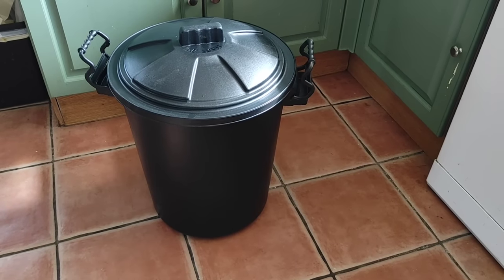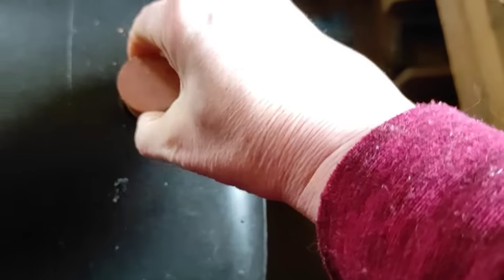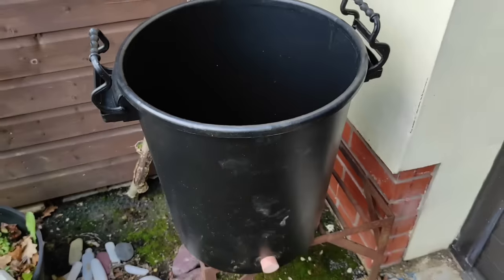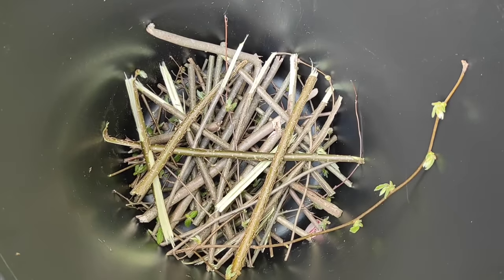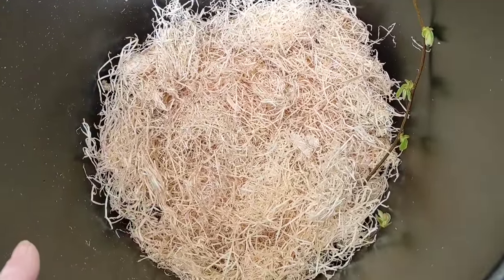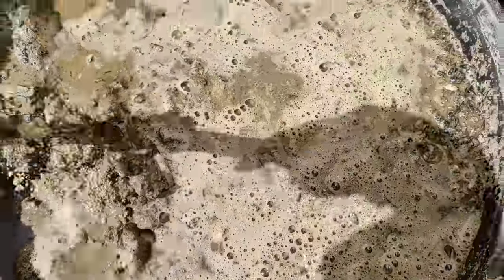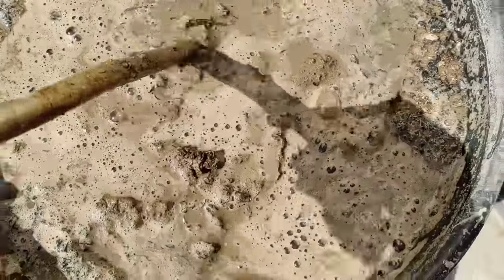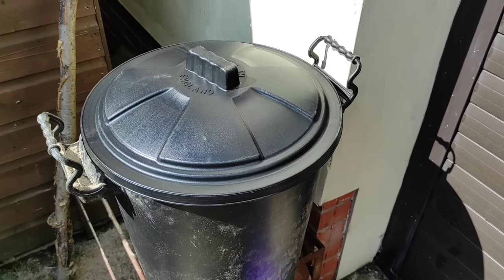Soapmaking from Scratch: Woodash Lye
Part one of a series looking at the history, archaeology and practical creation of soap starting from ashes and fats.

Today we are setting up a lye hopper to turn wood ash into a strong alkali suitable for soapmaking.